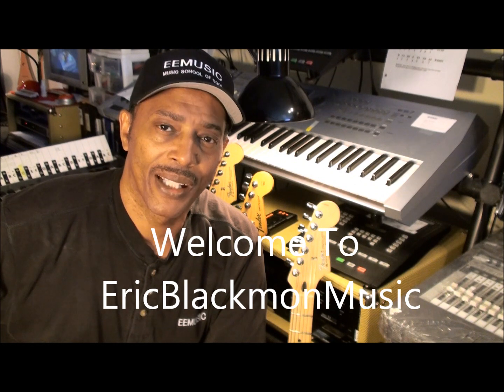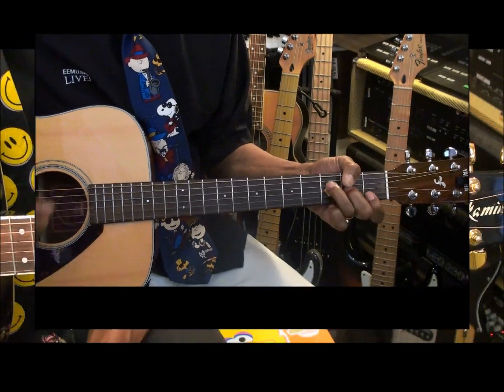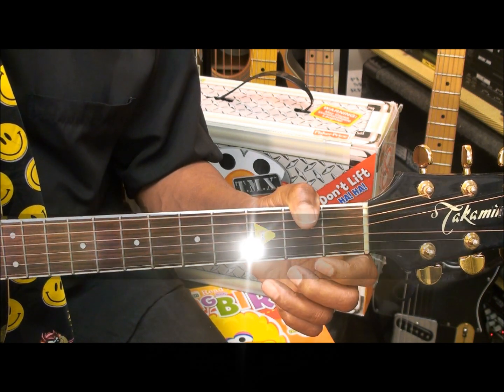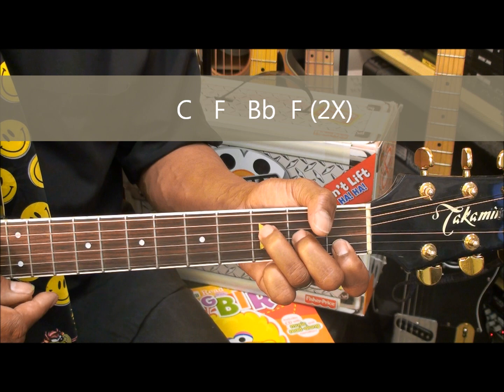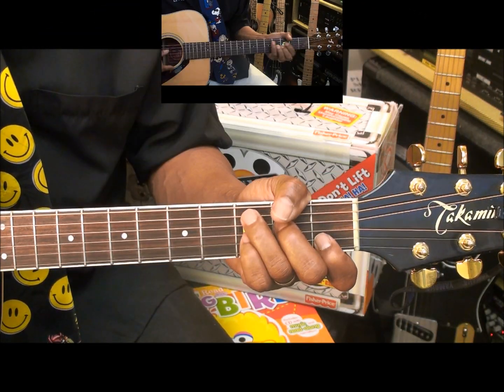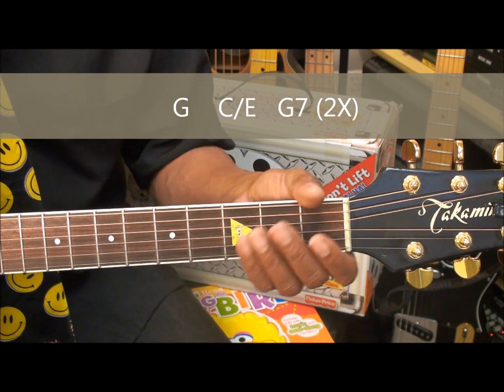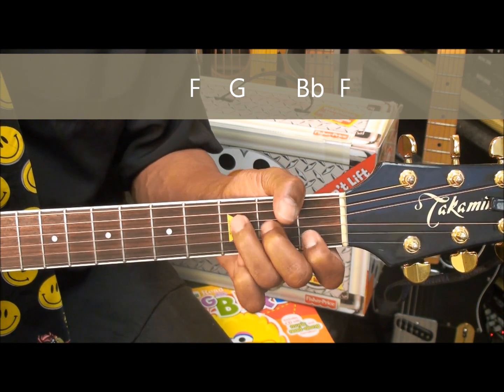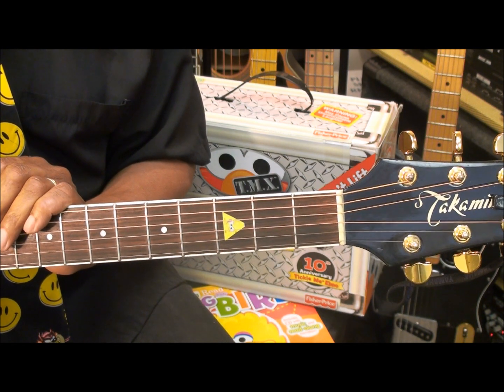Sesame Street TV Theme Chord Strumming Guitar Lesson Kids